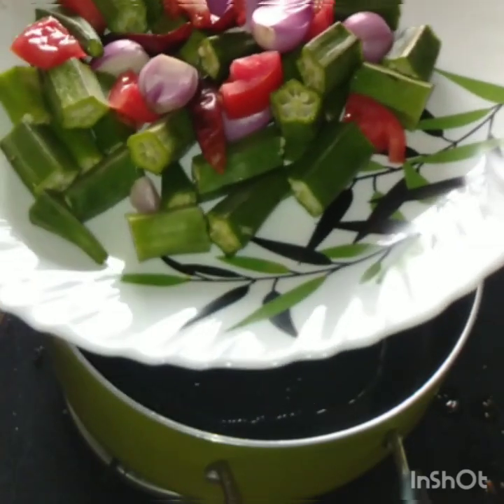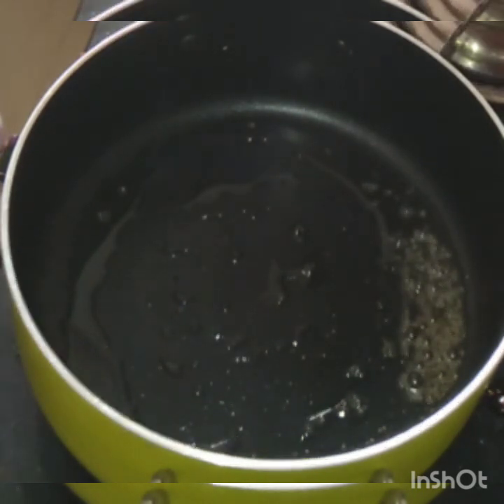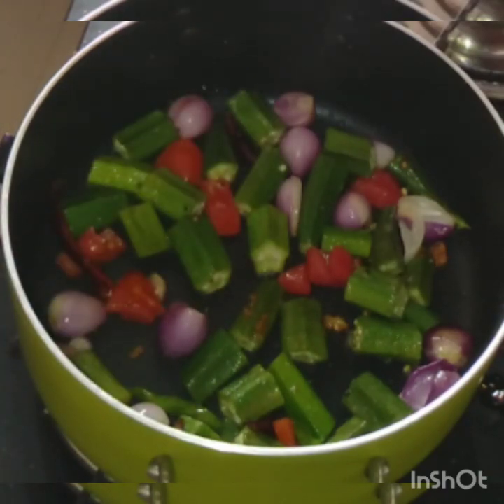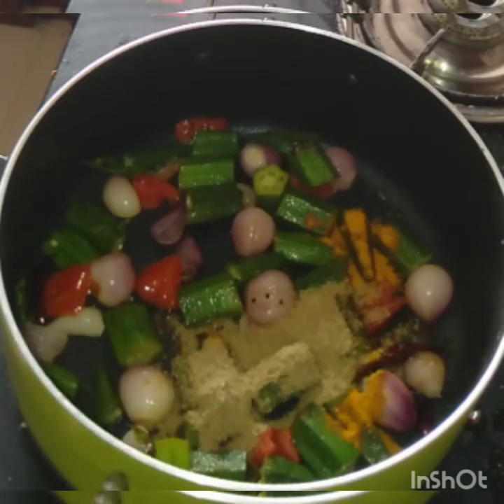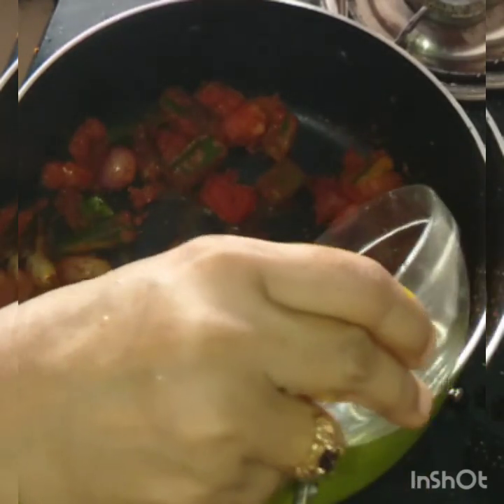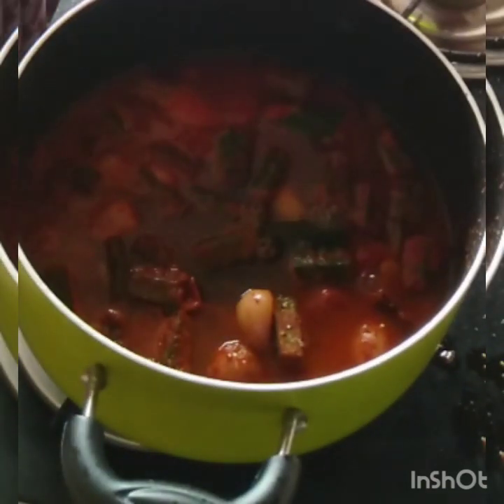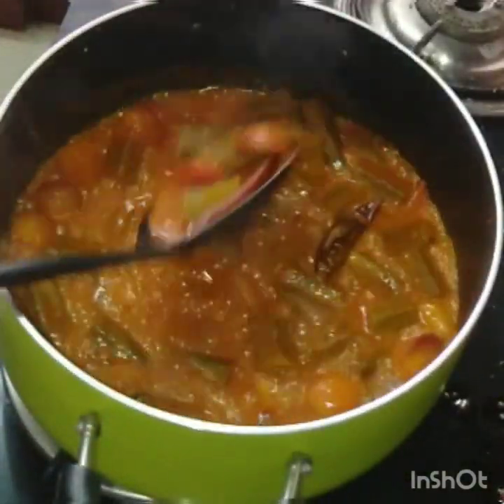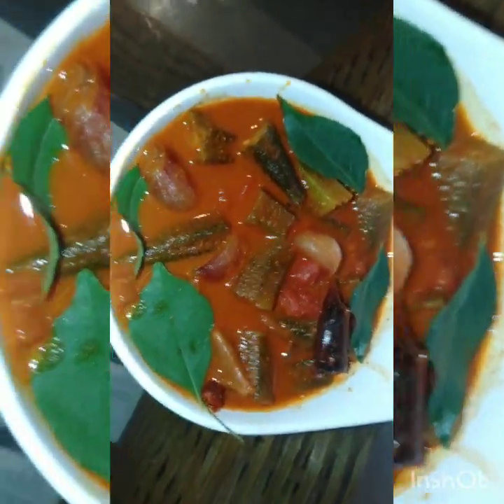Vendakka curry|Nimmu's Kitchen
Tasty & simple Ladies finger Curry